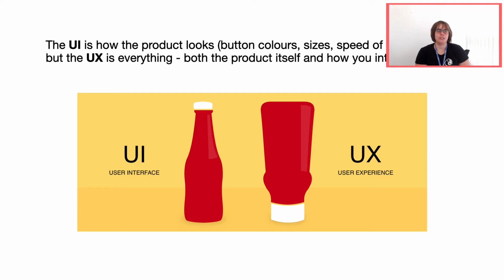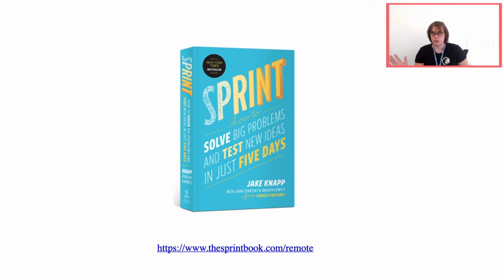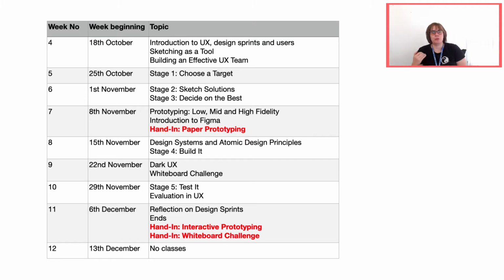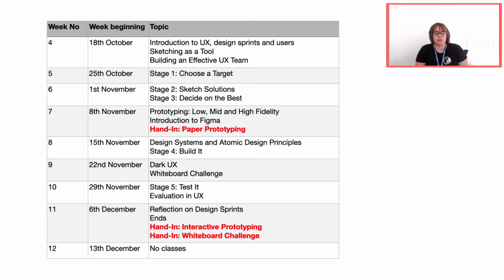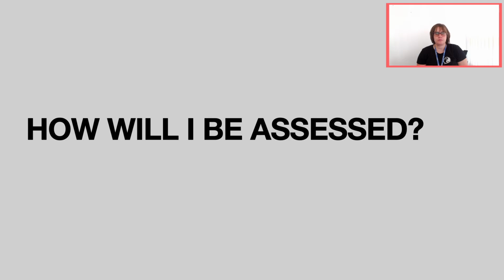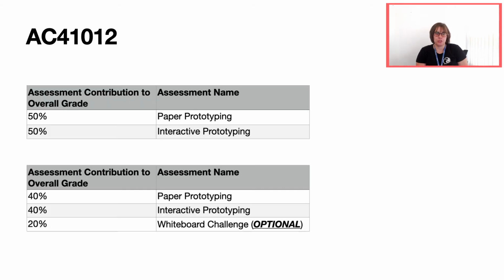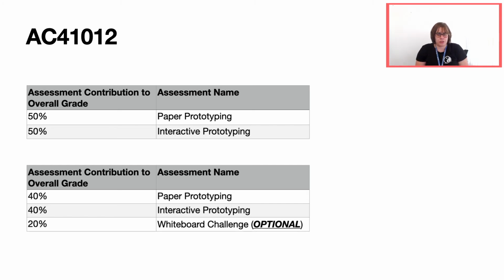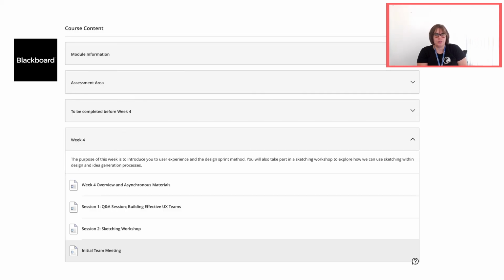Introduction to UX Module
An introduction to the UX modules for 2021/22.